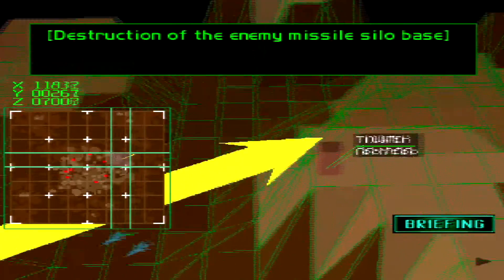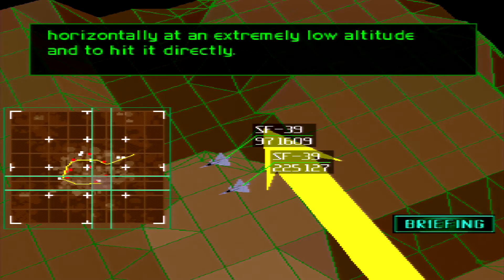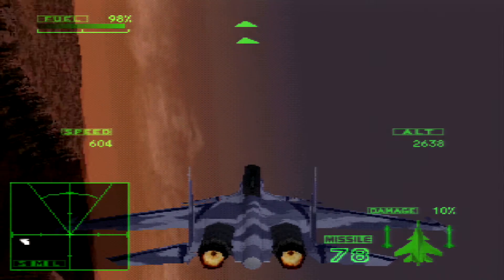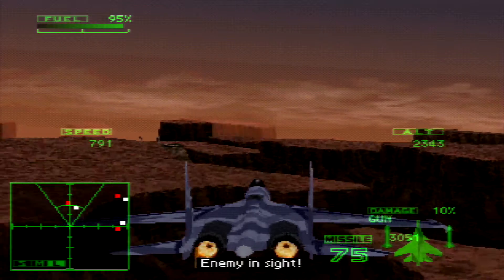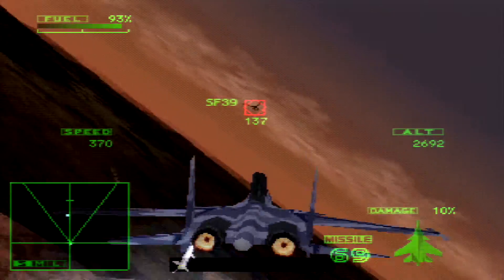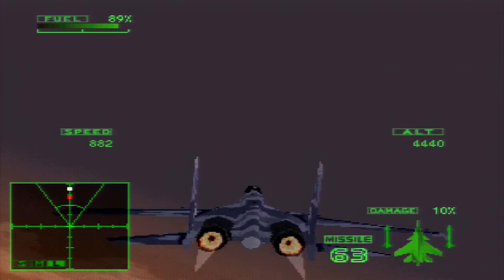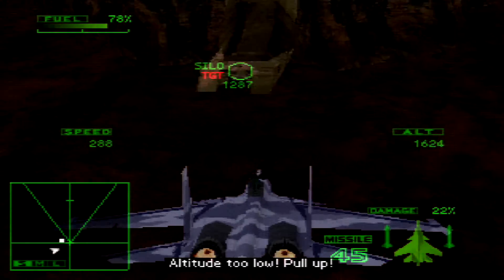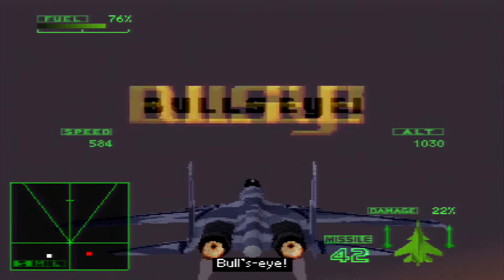Ace Combat 2 | Mission 14A | Operation El Dorado (Operation Alphaville - "A" Path)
This is my playthrough of the PS1 classic, Ace Combat 2!

Information:

Game - Ace Combat 2
Aircraft - Sukhoi Su-35
Level - 14A (As part of Operation Alphaville)
Operation - El Dorado
Location - Faith Park